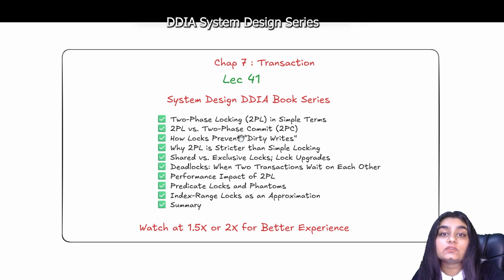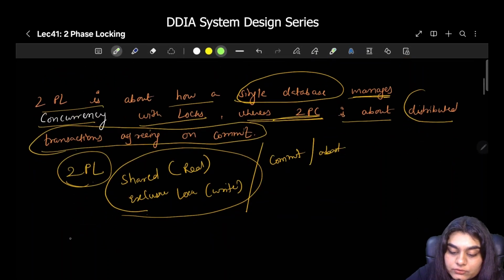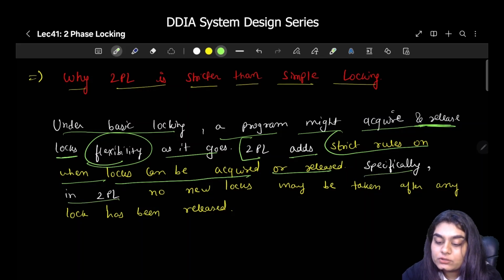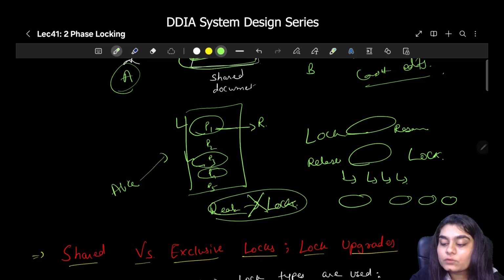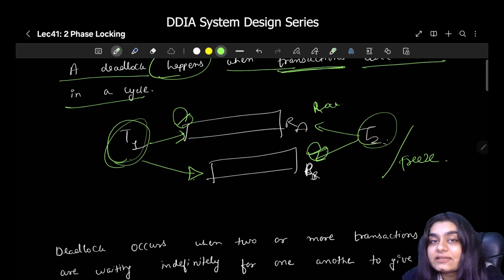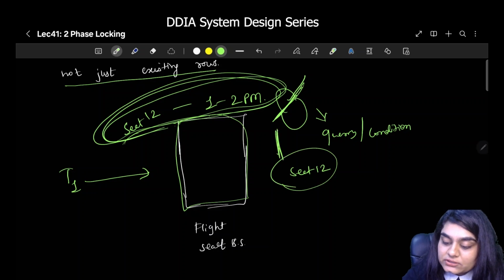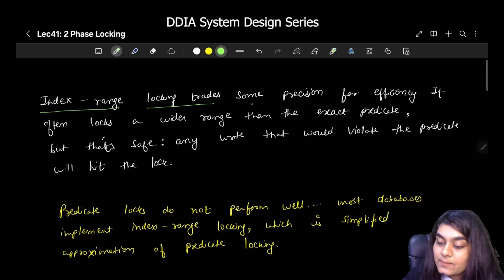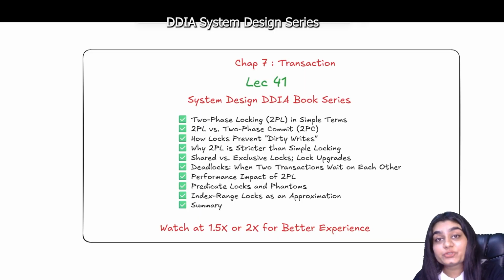L41: 2 Phase Locking(2PL) | Concurrency Control, Deadlocks & Performance | Database Transactions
In this lecture, we dive deep into Two-Phase Locking (2PL), a fundamental concurrency control method in database systems. We'll explore how 2PL ensures transactions happen in a safe and consistent order, preventing common issues like dirty writes and ensuring serializability.

📌 Timestamps:

00:00 - Introduction to Two-Phase Locking (2PL)
00:54 - What is Two-Phase Locking (2PL)?
01:51 - 2PL Timeline: Growing and Shrinking Phases
02:19 - 2PL vs. Two-Phase Commit (2PC)
04:20 - How Locks Prevent Dirty Writes
05:51 - Why 2PL is Stricter Than Simple Locking
09:25 - Shared vs. Exclusive Locks & Lock Upgrades
11:27 - Deadlocks: Understanding and Resolution
12:58 - Performance Impact of 2PL
14:19 - Predicate Locks and Phantom Reads
16:46 - Index Range Locks as an Approximation
19:42 - Summary of Two-Phase Locking

🛠️ Relevant for:

System Design Interviews • Backend Engineers • SDE-II/III • Data Engineers • Architects • Database Internals • Concurrency Control • Distributed Systems

🔗 Additional Resources:

📖 Must-read: Designing Data-Intensive Applications by Martin Kleppmann

📝 Got questions or need clarification? Drop a comment and I’ll respond.